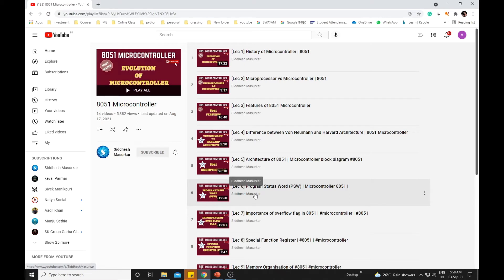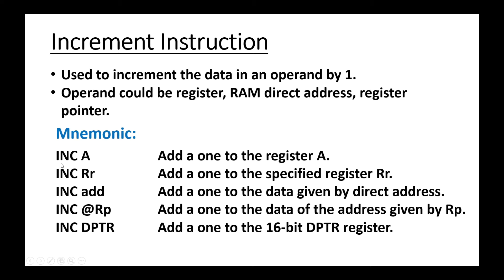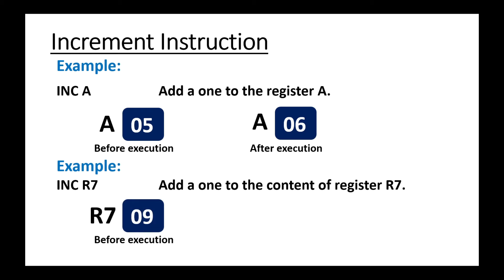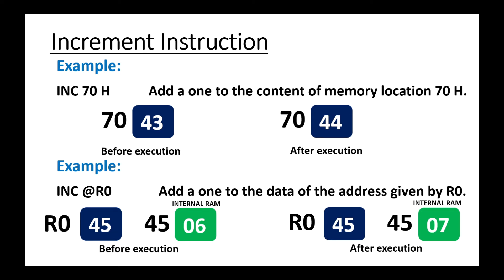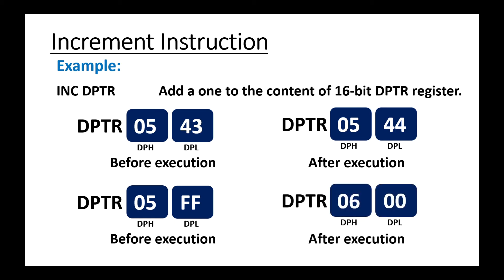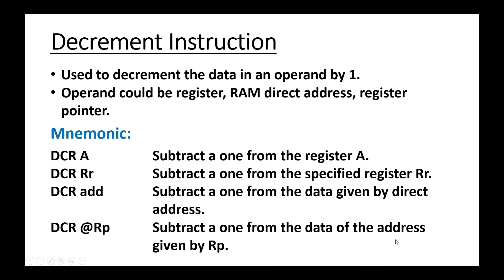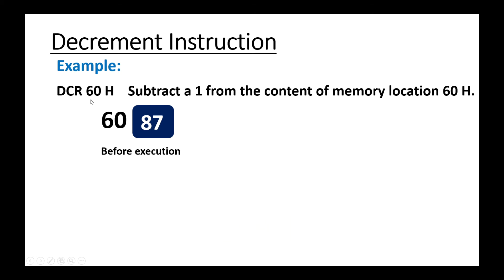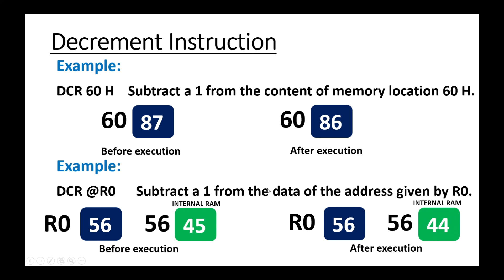#18 Increment & decrement Instructions in #8051 Microcontroller | INC and DCR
This video explains the increment and decrement instructions of #8051 microcontroller.